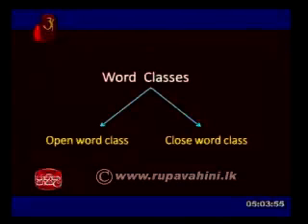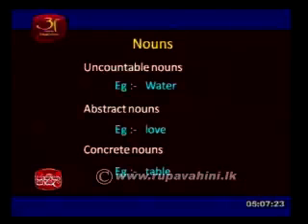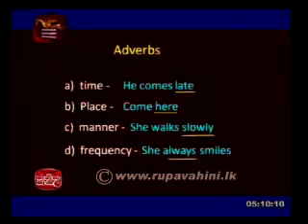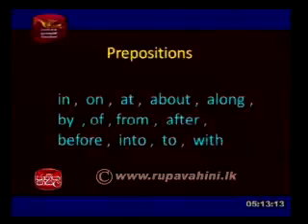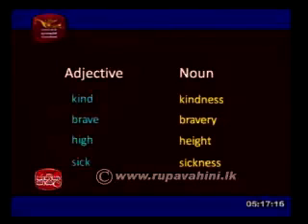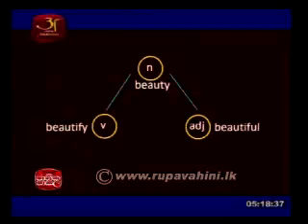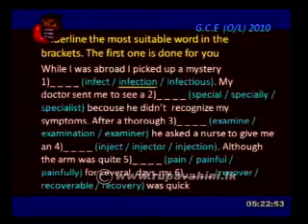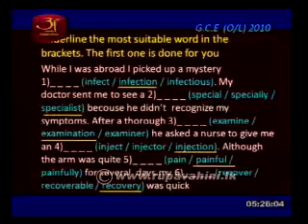Jathika Pasala OL) English Language 2013 Lesson (20)